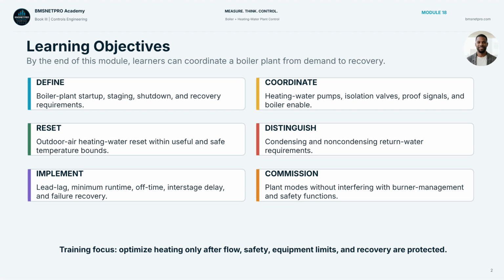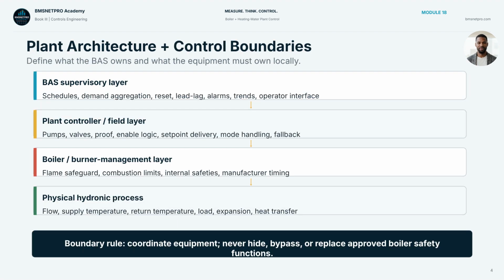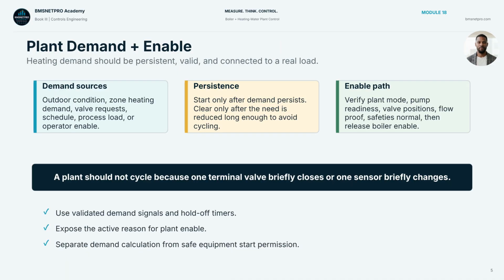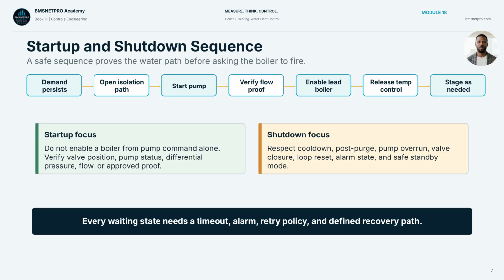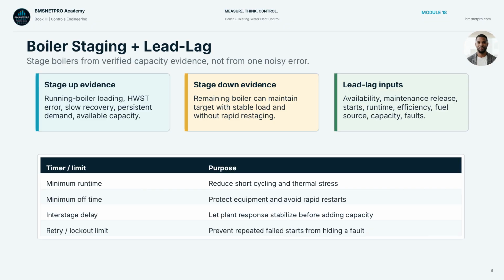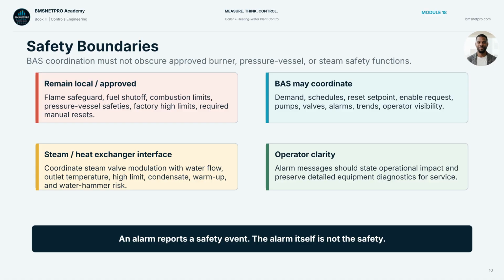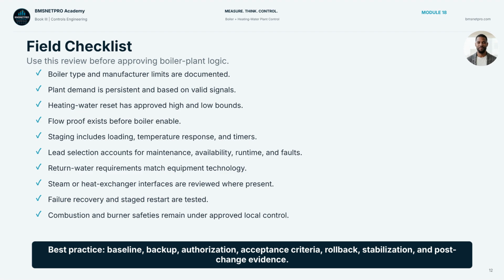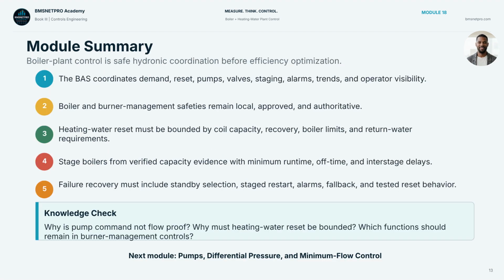Book 3 Module 18 Boiler Heating Water Plant Control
Develop boiler startup, staging, shutdown, pumping, isolation, outdoor-air reset, condensing limits, lead-lag, recovery, and safety boundaries.